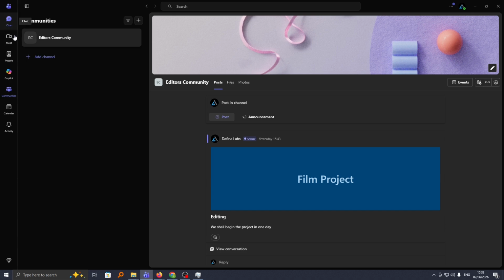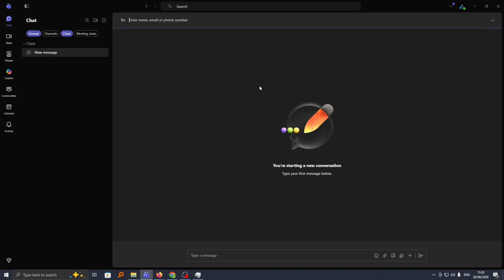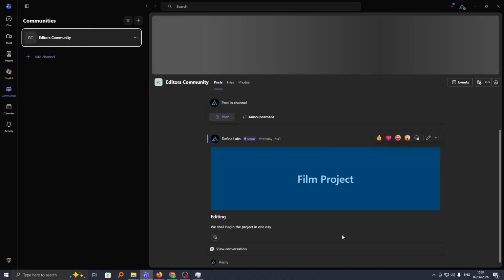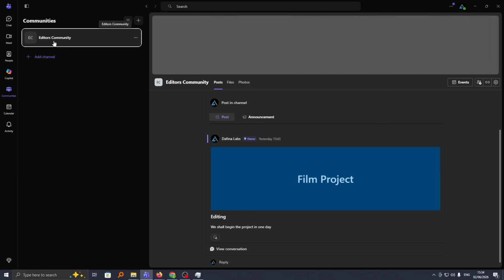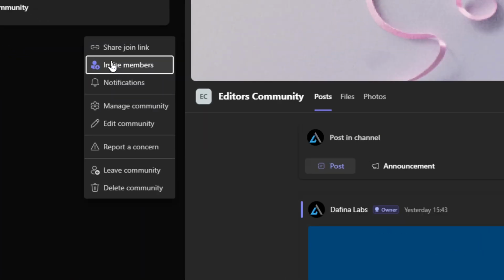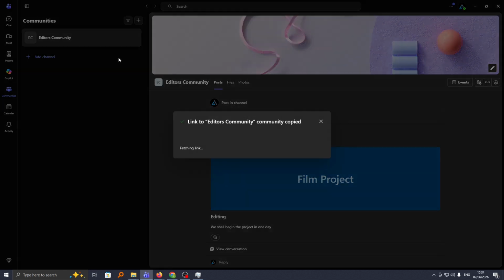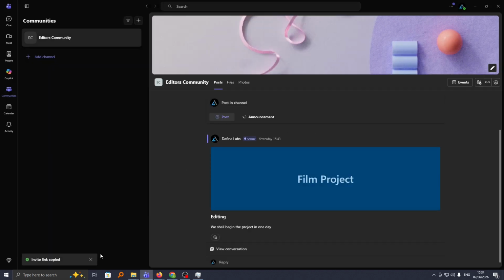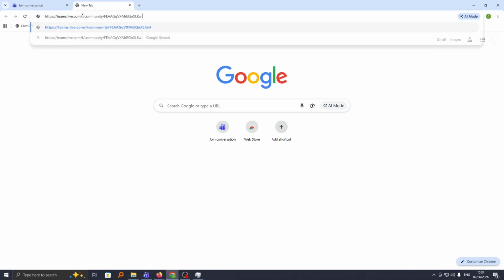How To Find And Share Community Links On Microsoft Teams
In this video, you’ll learn how to find and share community links on Microsoft Teams quickly and easily. If you want to invite new members to join your community, this step-by-step guide will show you how to locate your community invite link and share it with others.

📌 What you’ll learn:

How to access your Microsoft Teams Community settings
How to find your community invitation link
How to copy and share the link with others
Tips for inviting and managing community members

Follow this simple tutorial to find and share community links on Microsoft Teams and grow your community more effectively.